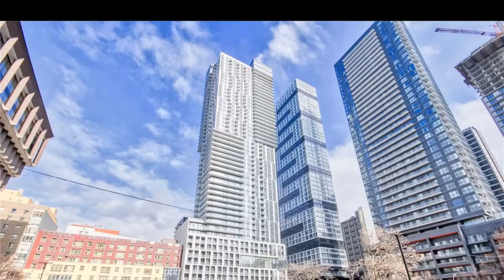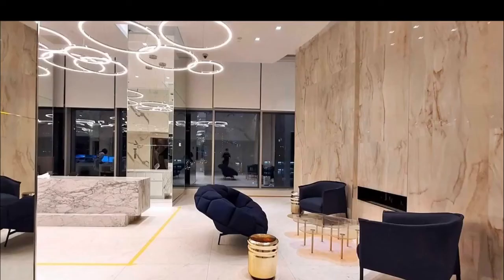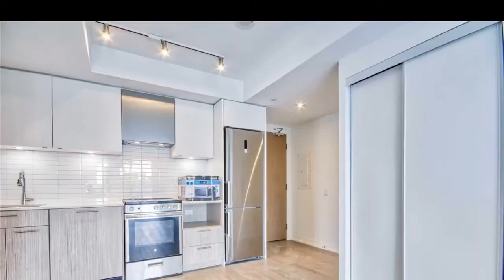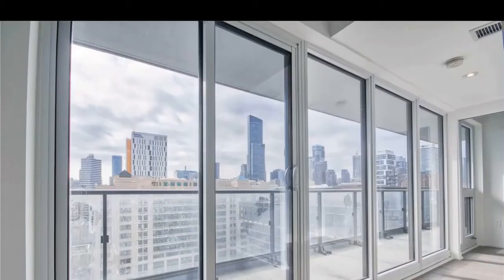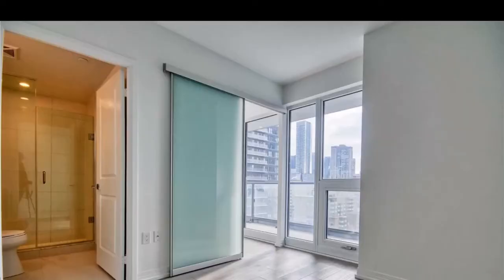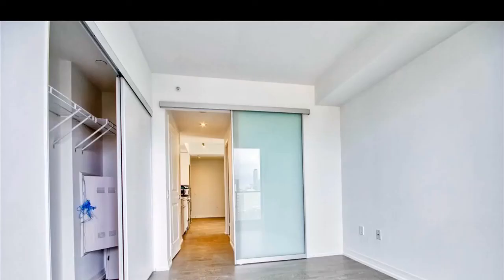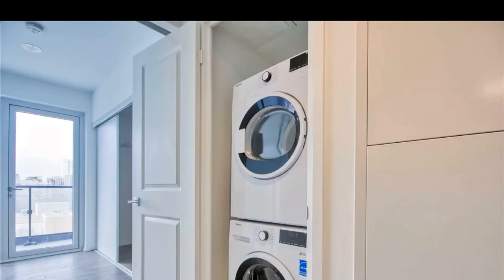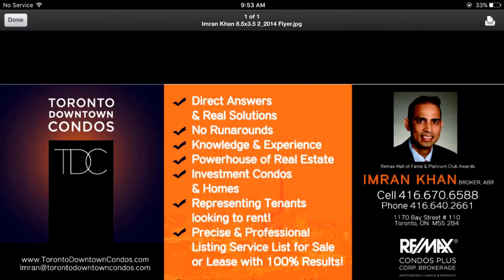Dundas Square Garden Condos